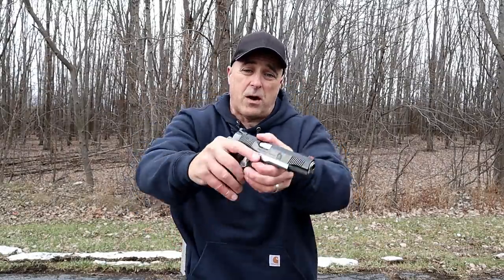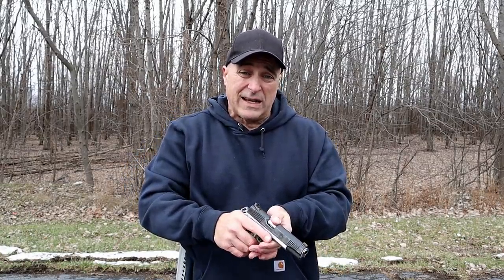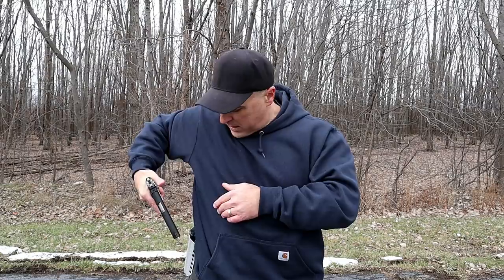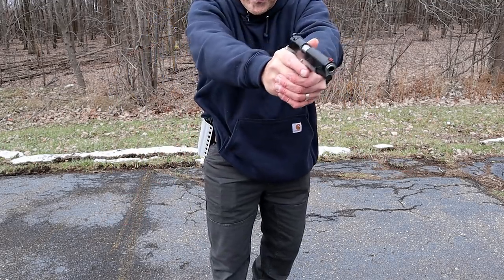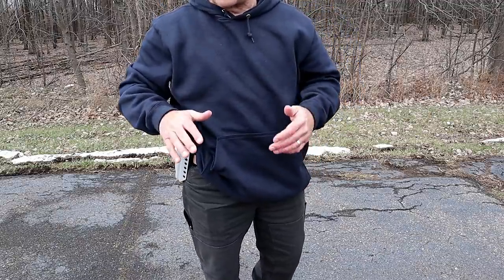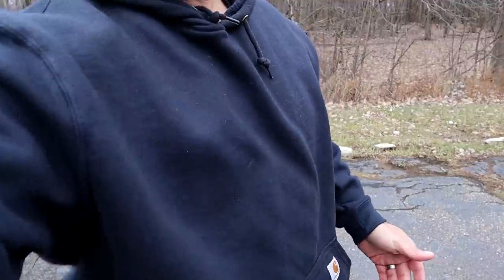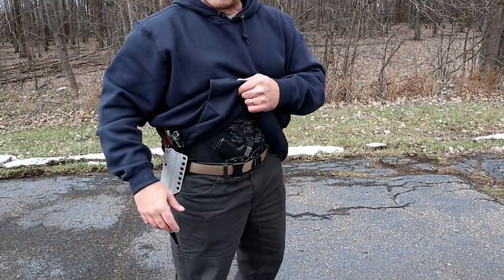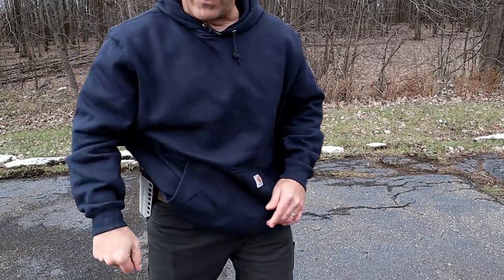How to Safely Holster a Handgun - TheFirearmGuy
Here is "How to Safely Holster a Handgun." After watching my Ronin 10mm range review, I noticed my poor holstering skills. I decided to make this video to show how to safely holster a handgun. It is important to always learn even with the skills we take for granted.